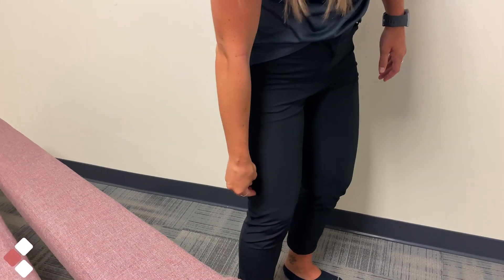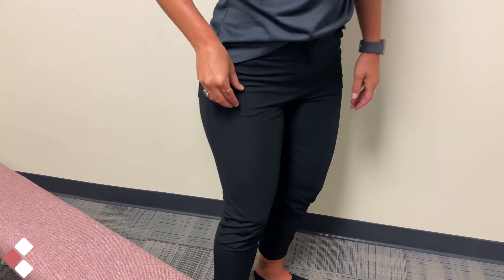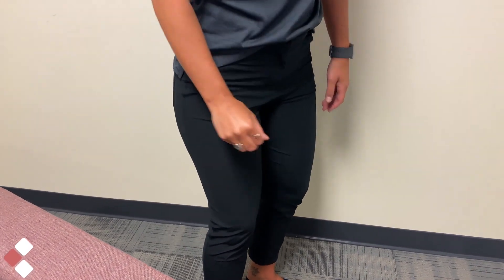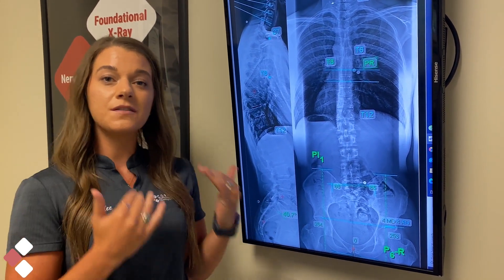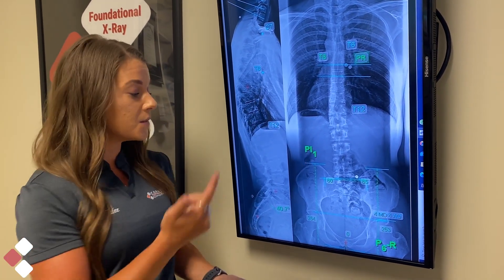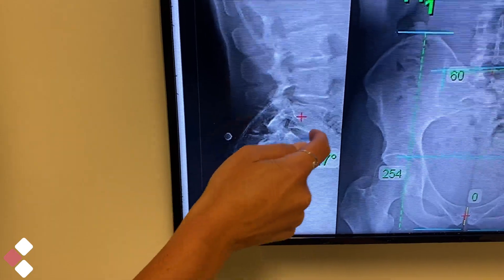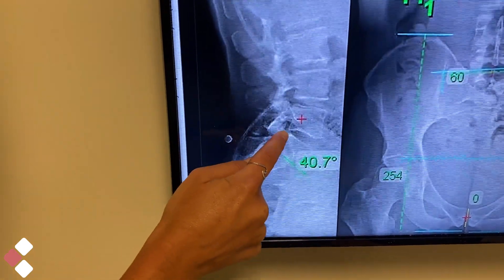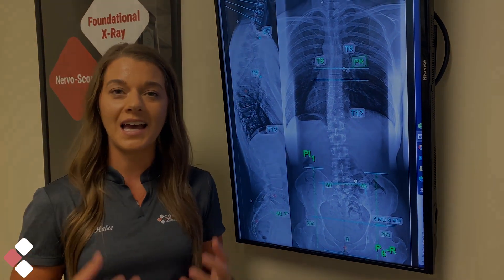Can We Help Someone With Sciatic Pain?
We can absolutely help people with sciatic pain! If you are suffering from sciatic pain, it is important to tell us where the pain is located.
Because sciatic pain can originate from a few areas, by knowing exactly where you are feeling it, we can then look at your foundationalxray to confirm our findings, allowing us to focus our attention in the correct area and give you the most precise adjustment possible!